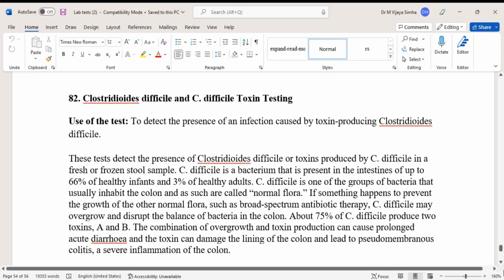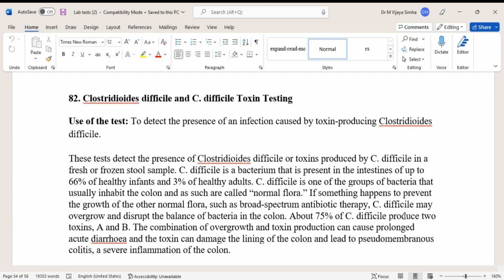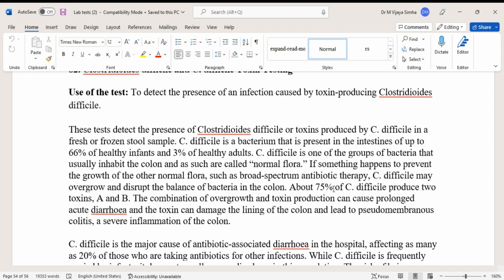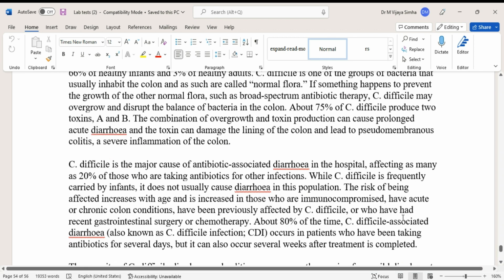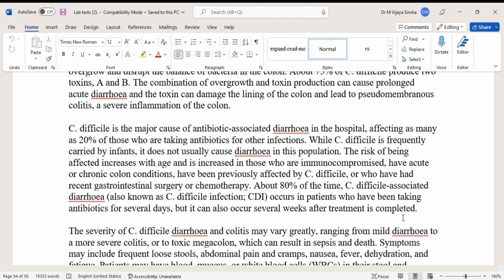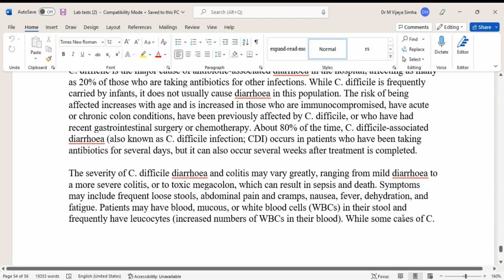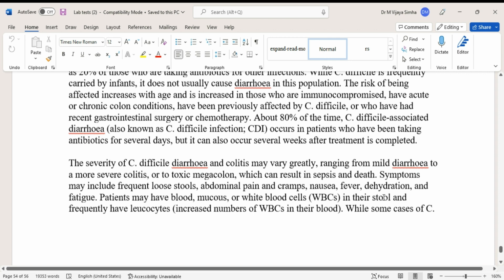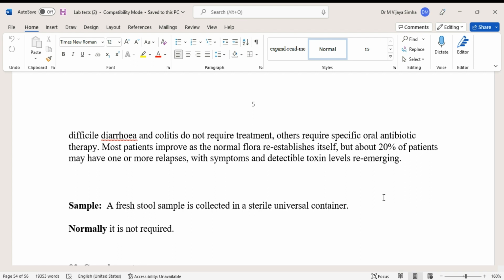Clostridioides difficile and C difficile Toxin Testing